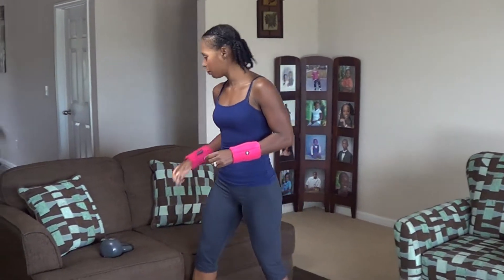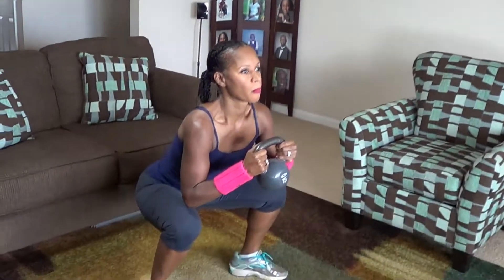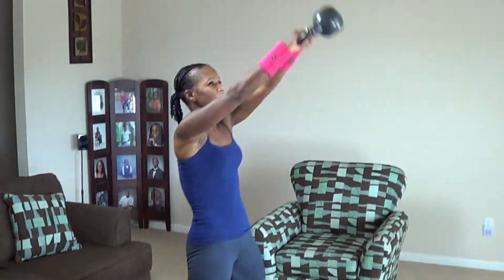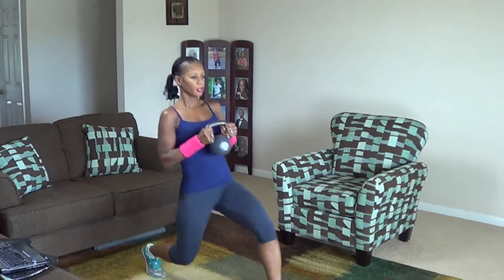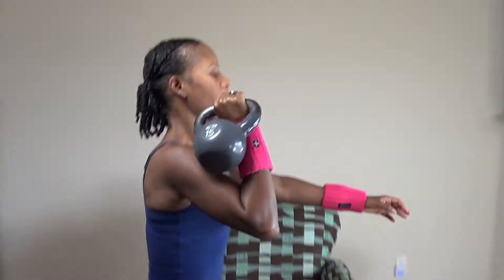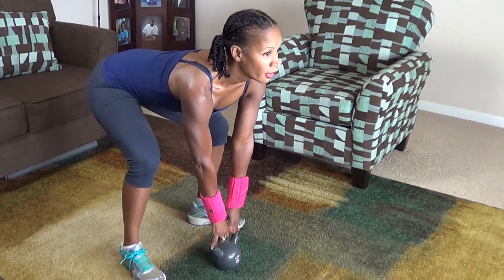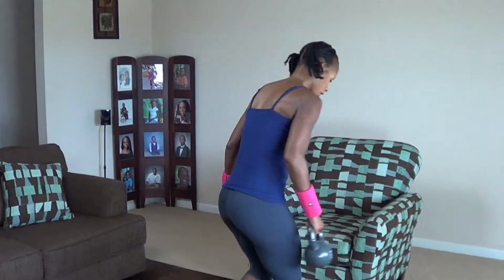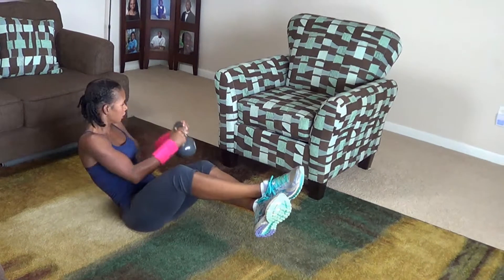Kettlebell Full Body Workout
10 Goblet Squat w/Twist
20 KB Swing
10 FWD Lunge w/Twist
10 KB Squat w/Press Up
20 KB Deadlift
20 Russian Twist

Name of the Track: Cruising